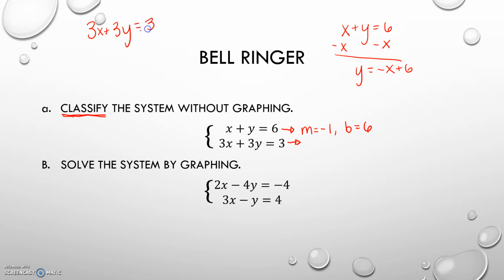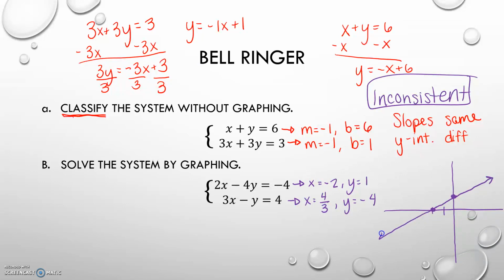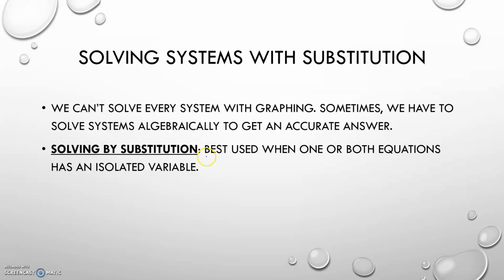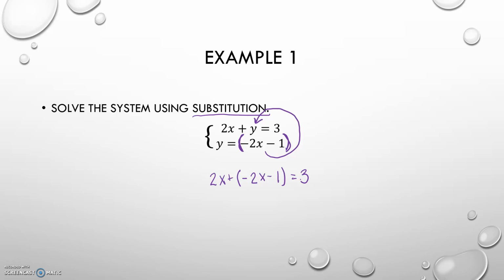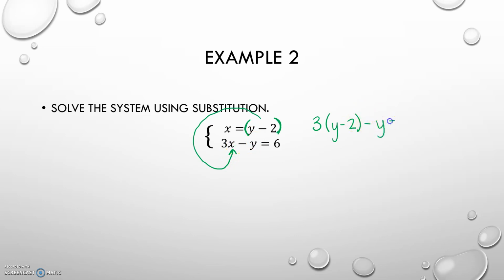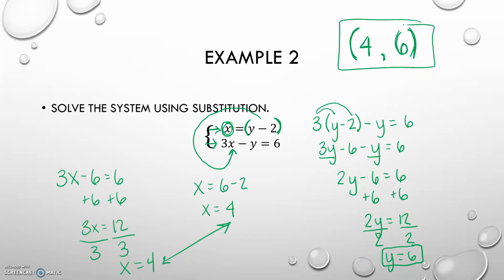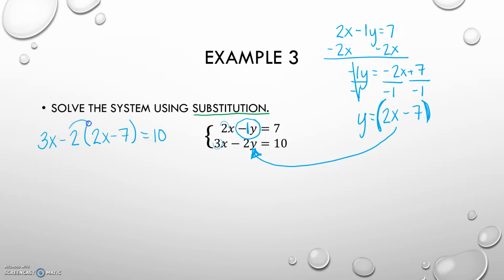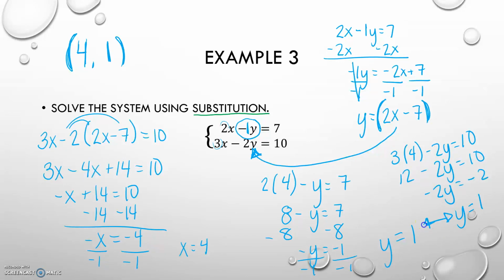Algebra 2 Lesson 3.2a